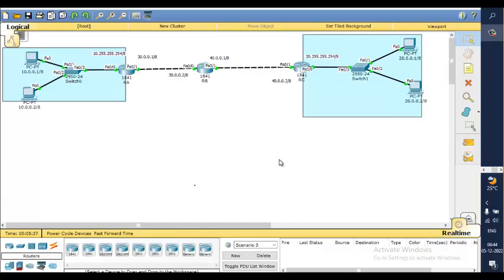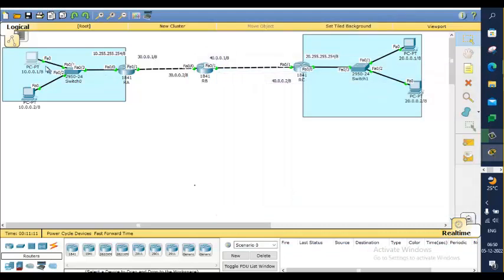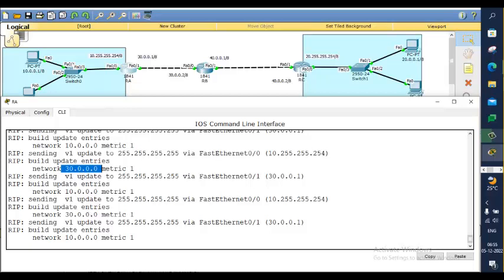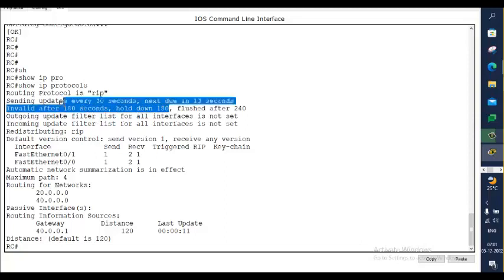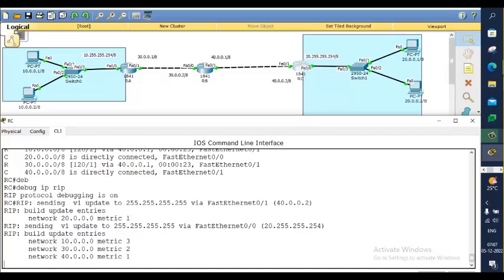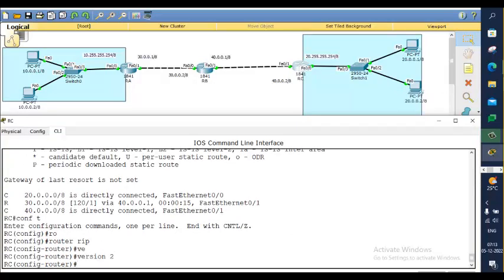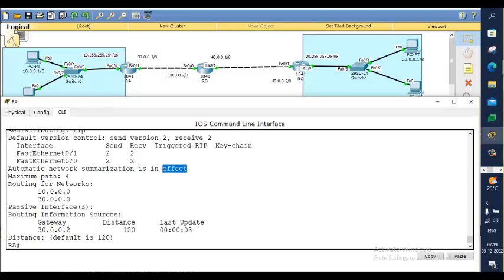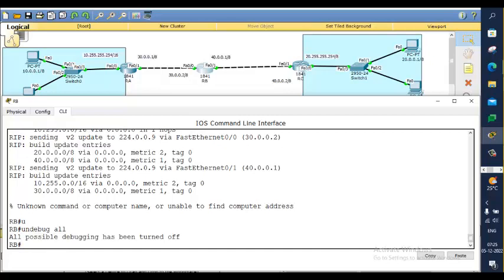RIP 2022 Nov Part 3